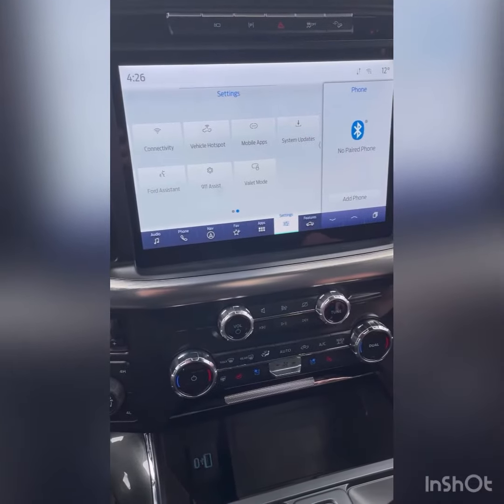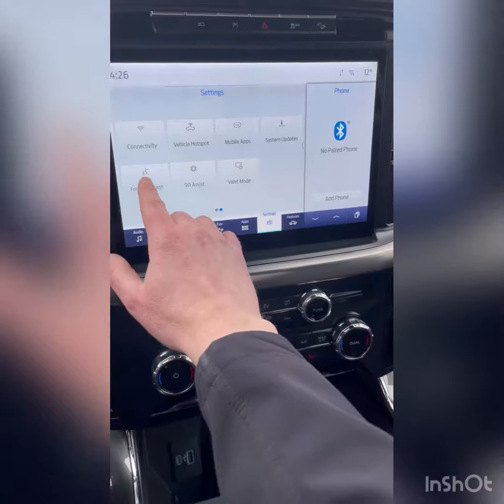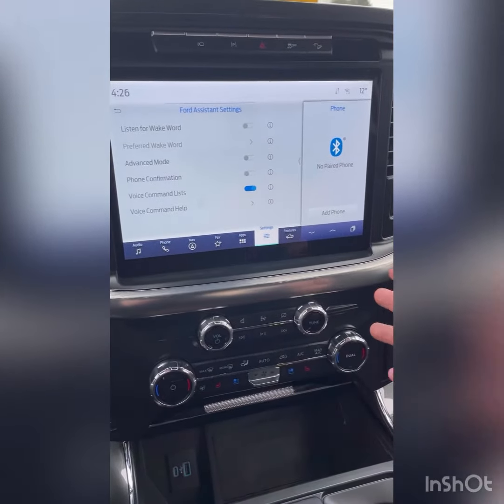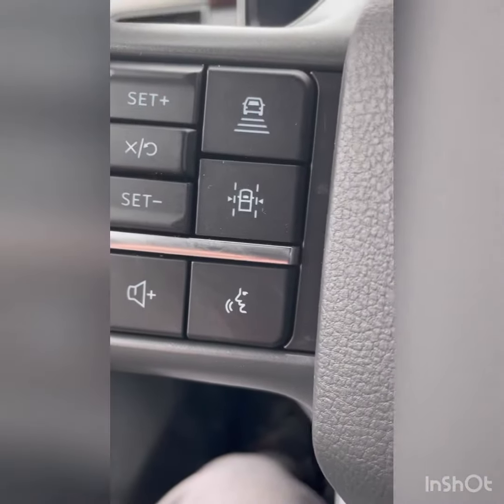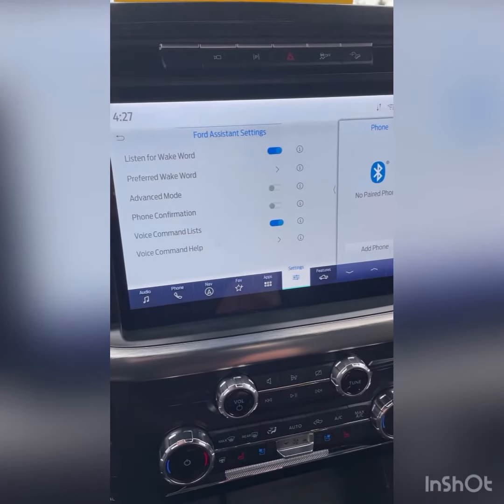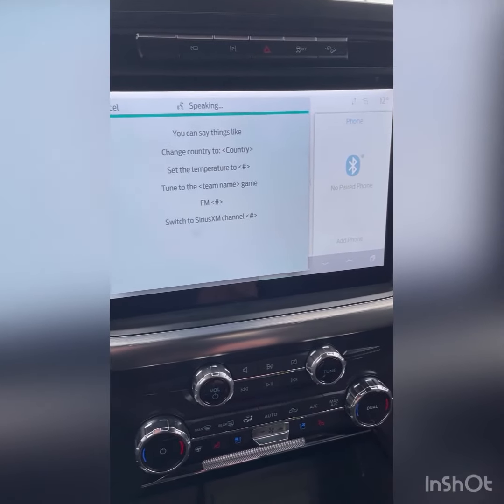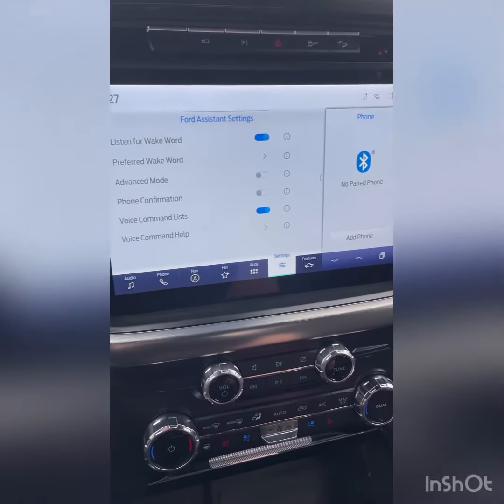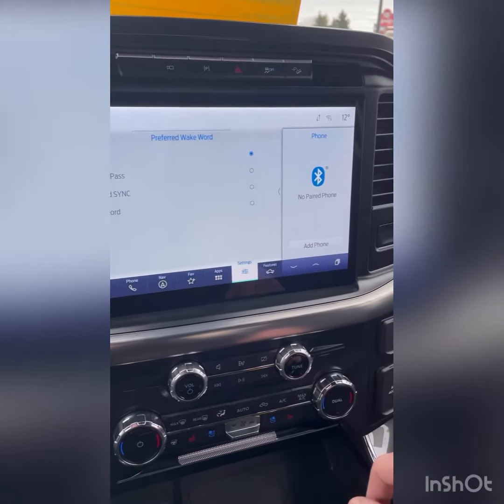Sync4 Wake Word “OK Ford”